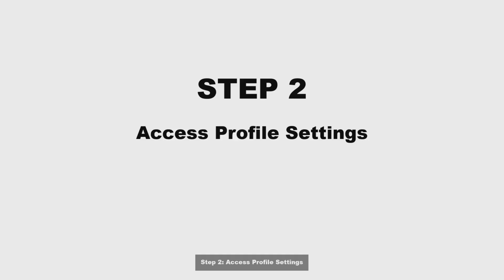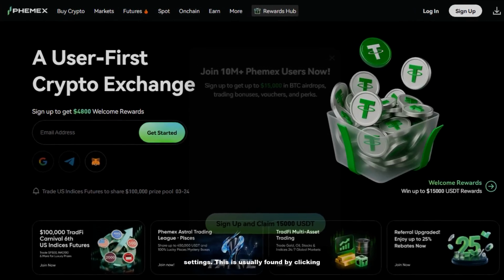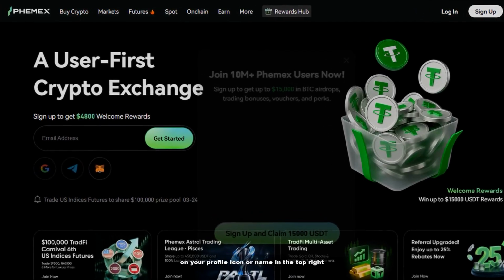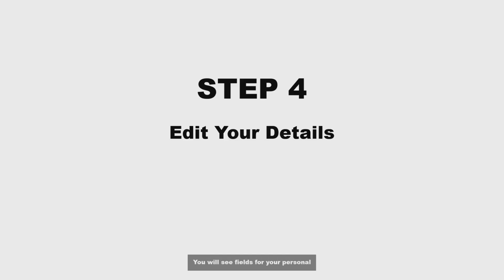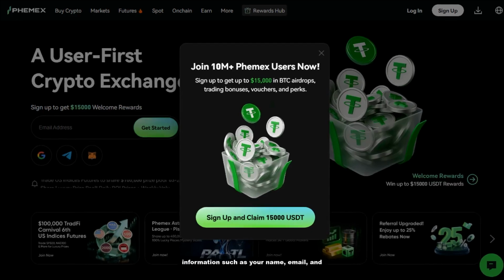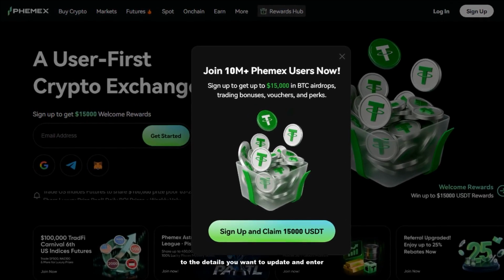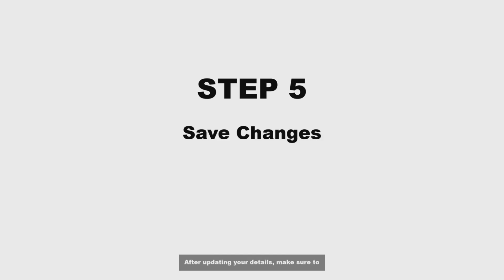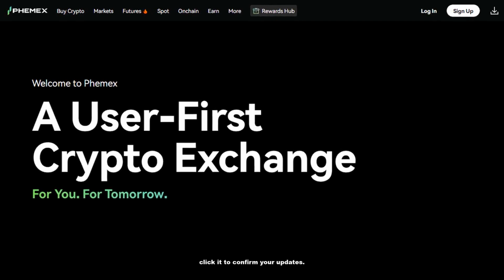How To Update Profile Details On Phemex 2026 (STEP BY STEP)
In this video, we will show you how to update profile details on Phemex 2026 (STEP BY STEP). Learn how to easily change your account information and settings with our comprehensive guide.